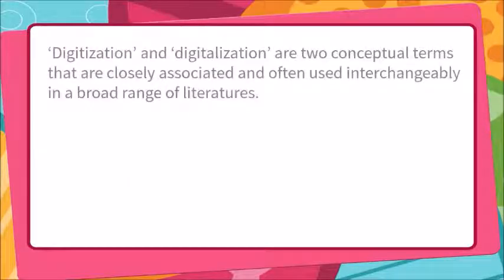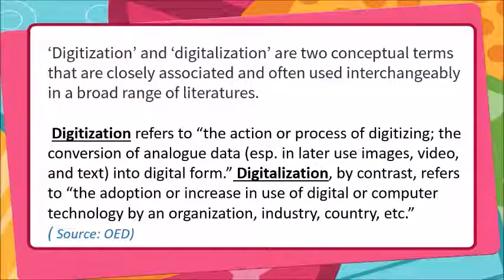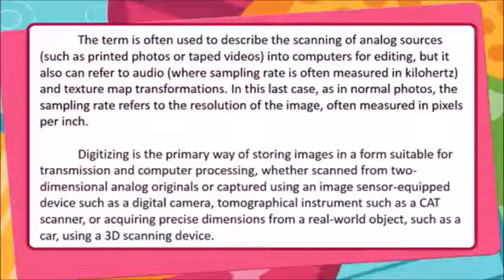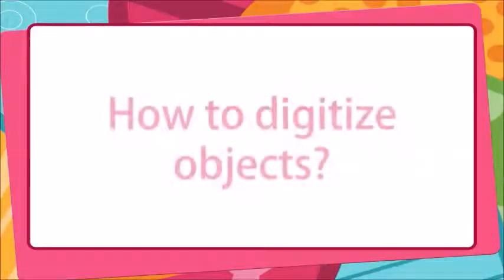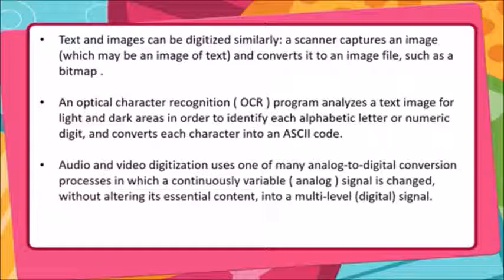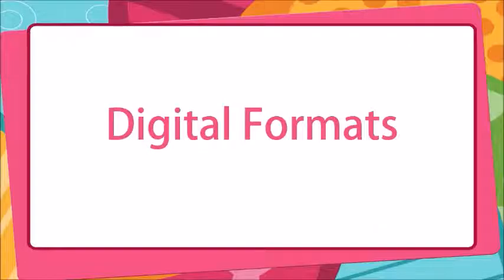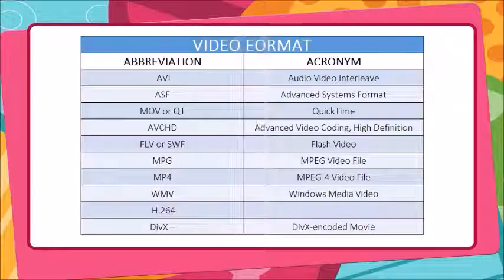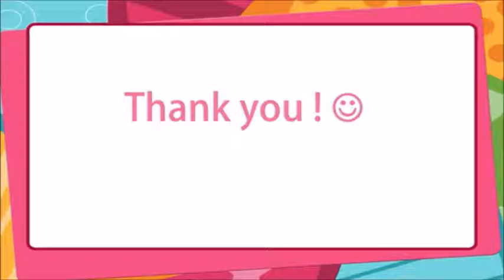Digitization vs Digitalization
This is a project for MSIT 629 MULTIMEDIA.